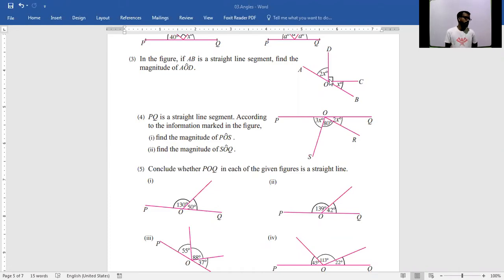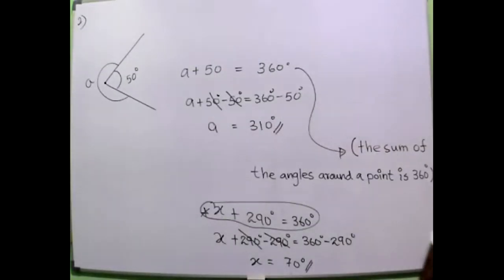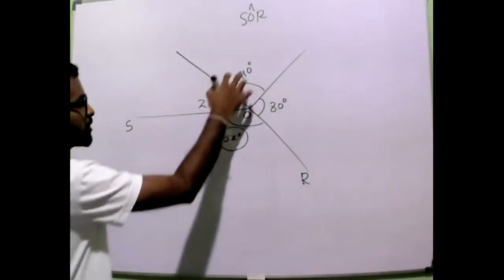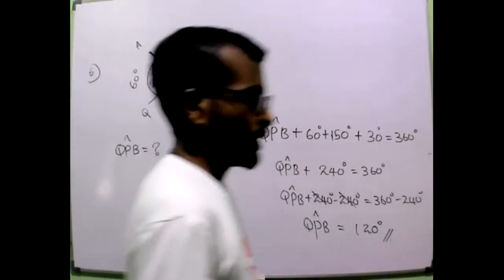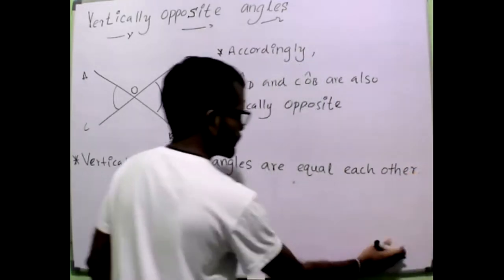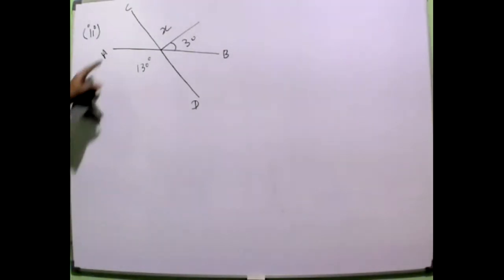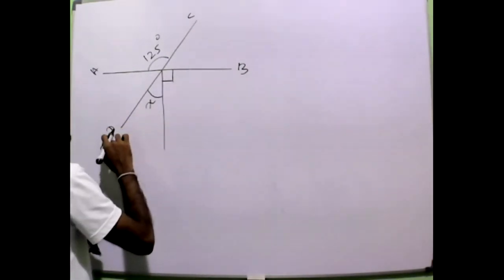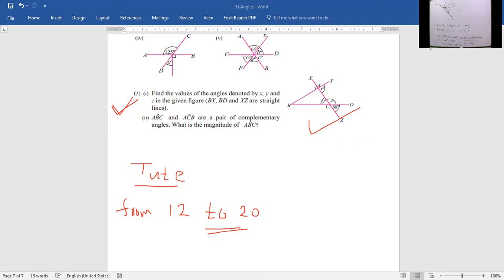Grade 08 - L03 Angles : Part 03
English Medium Mathematics
Grade 08

Lesson : 03. Angles part 03

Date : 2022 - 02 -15